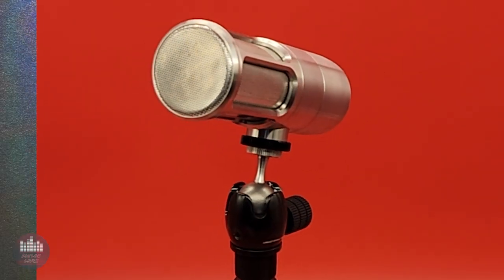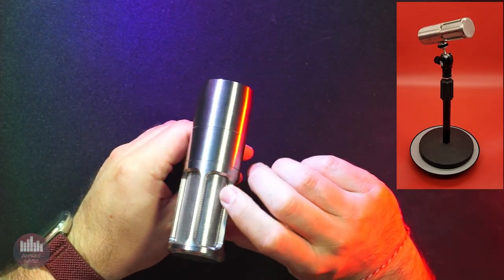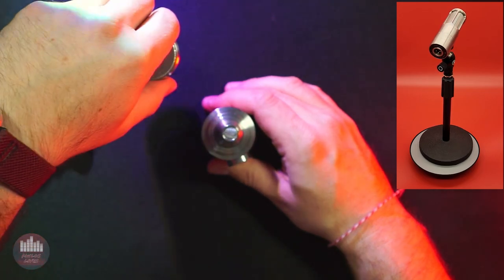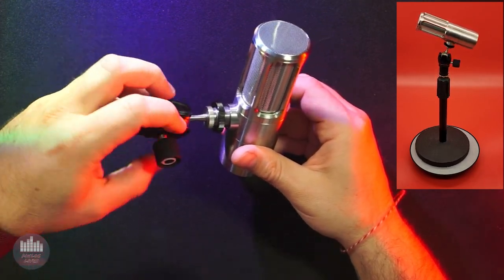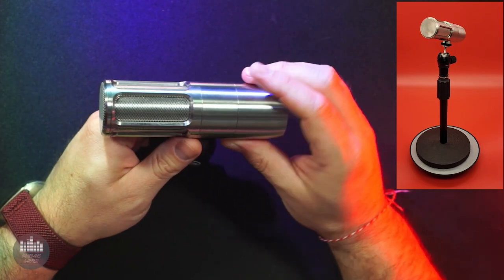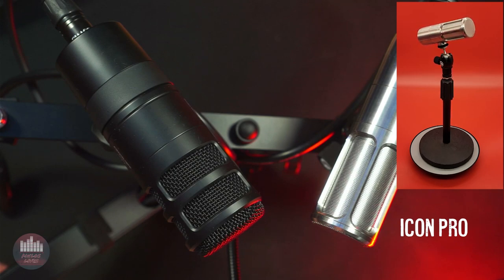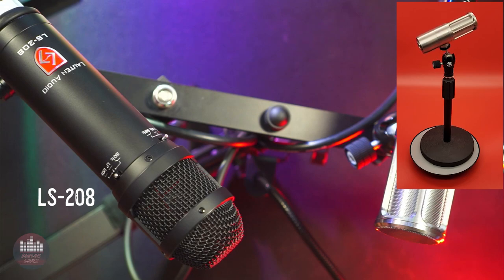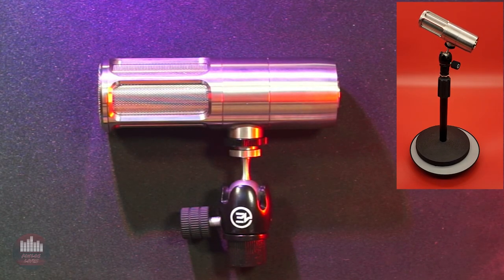Earthworks Icon Pro Review - Five Minute Mics - Finlos Lives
In this video I give a quick overview of the sound of the Earthworks Icon Pro microphone and compare it to other broadcast style microphones.

The Icon Pro is a clean and technical mic that is easy to use, but can sometime come across as harsh. It is nearly perfectly flat and dry, and brings out both the best and worst of any voice. It is more forgiving of a slightly further placement, however.

Throughout the video I use no post processing. I am recording into Adobe Audition using the Rode Rodecaster Pro II audio interface. I purchased this microphone myself.

Equipment used in this video:

Earthworks Icon Pro
Audio-Technica AT2040
sE Electronics Dynacaster
Lauten Audio LS-208
Audio-Technica AT8459 Swivel-Mount Microphone Clamp Adapter
Elgato Wave Mic Arm LP

I receive a small percentage of any purchase made through these links